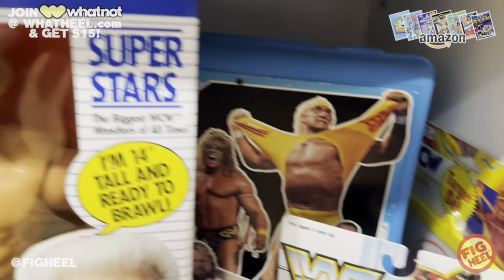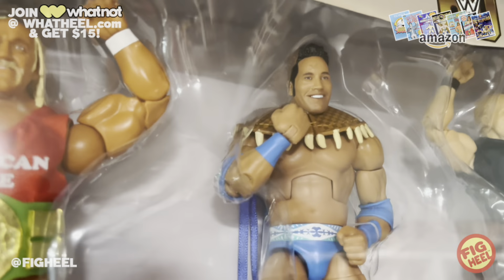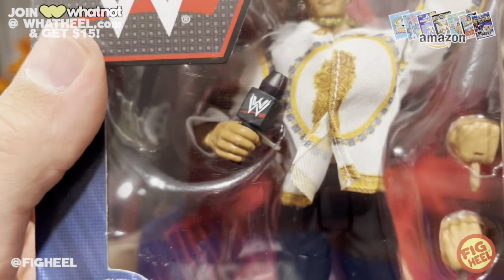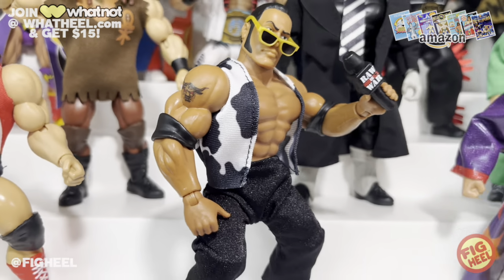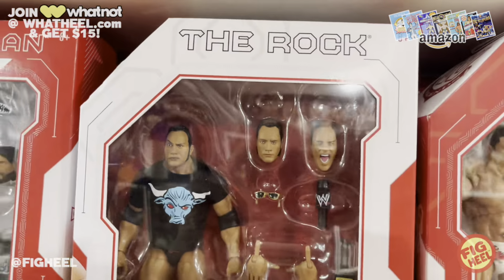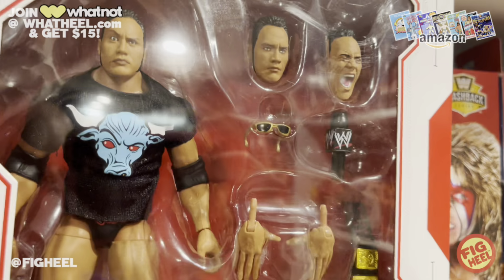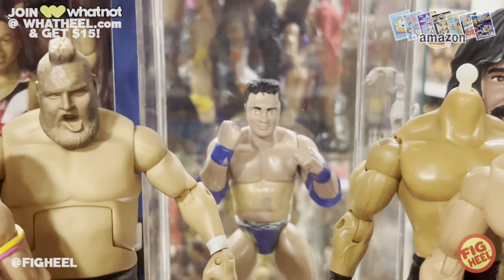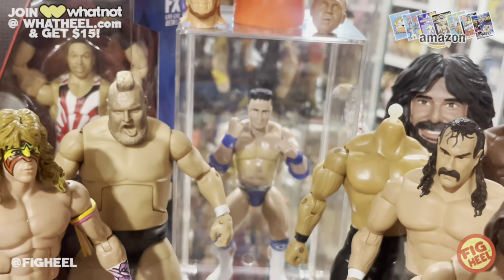TOP 5 Dwayne “The Rock” Johnson WWF & WWE Wrestling Action Figures!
Fig Heel's Books: